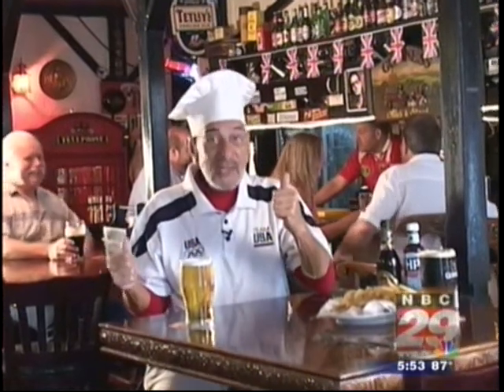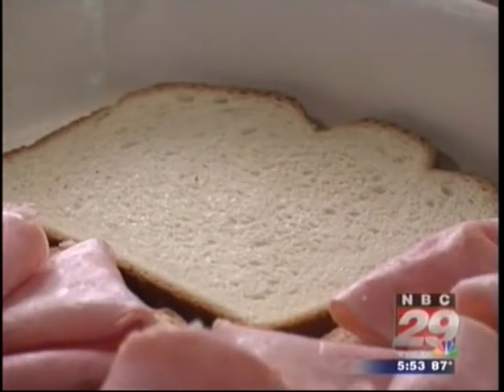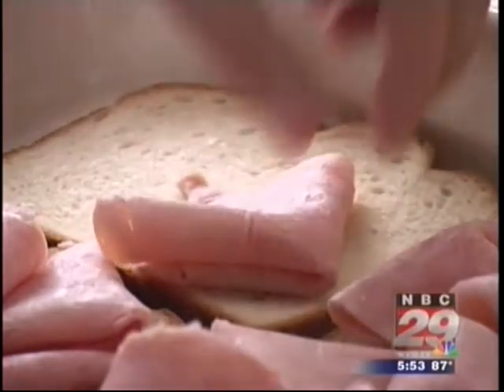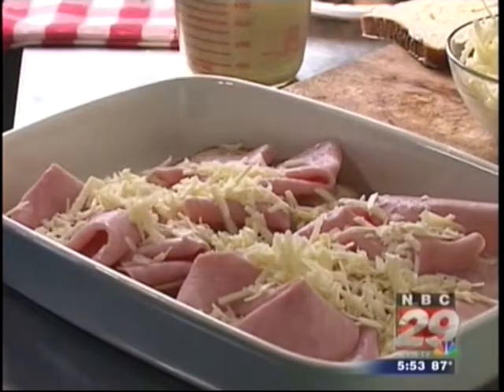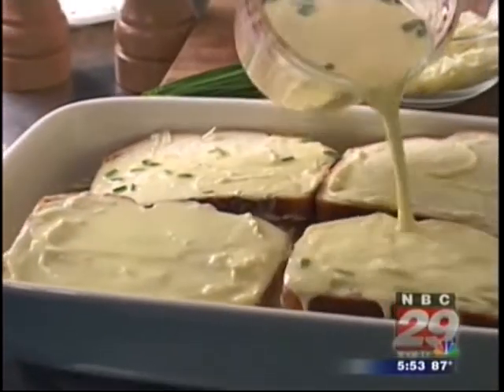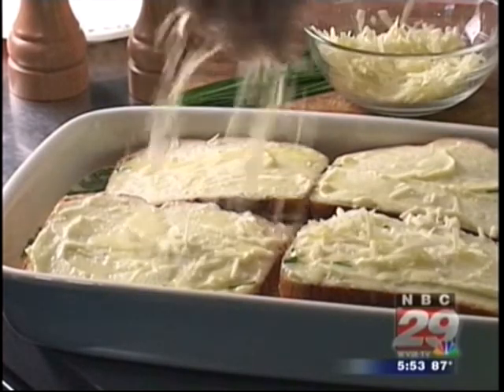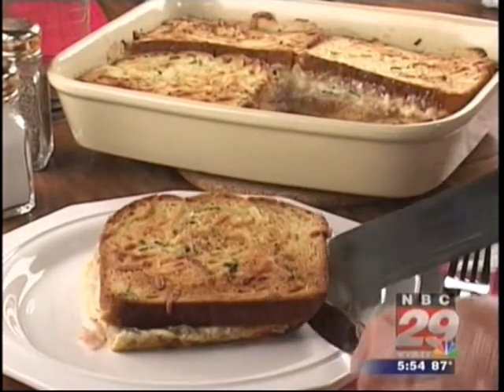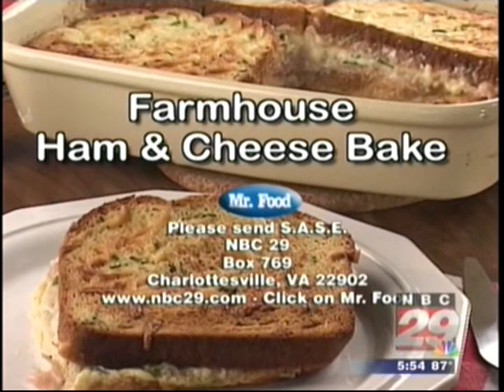Mr. Food Farmhouse Ham & Cheese Bake August 2012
Mr. Food shares an English style baked sandwich. NOT for when you're counting calories.